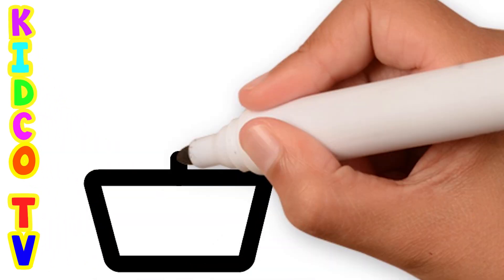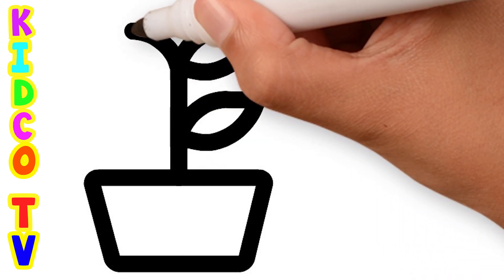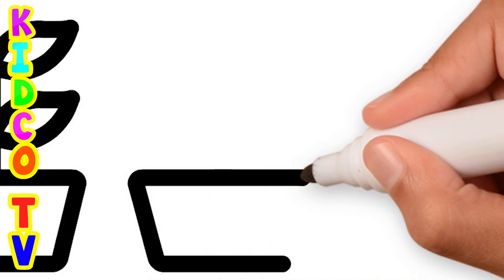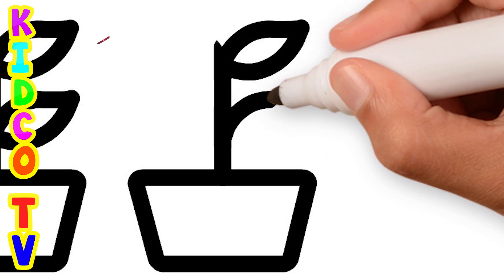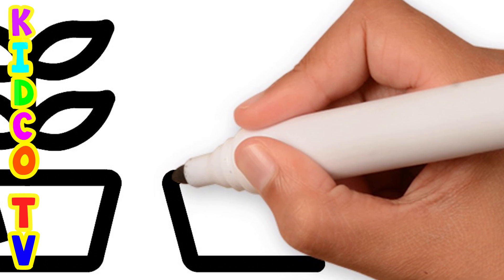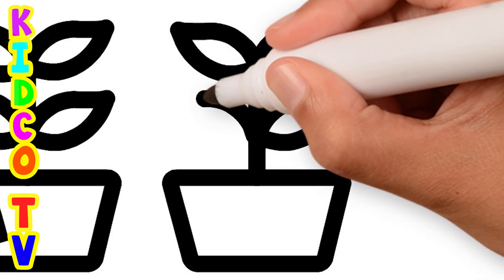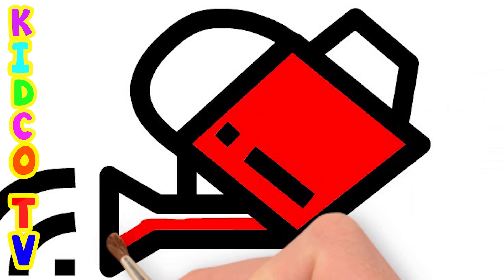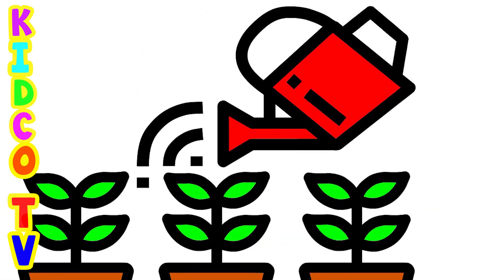Learn Plant Drawing easy Step by Step | Plants Pot Painting and coloring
Hello Friends, today I am draw Plants Pot drawing in easy way, its a step by step drawing of Plants with amazing colors, hope you enjoy.